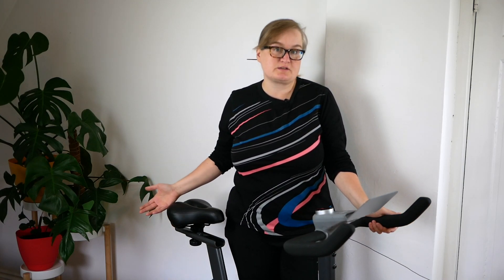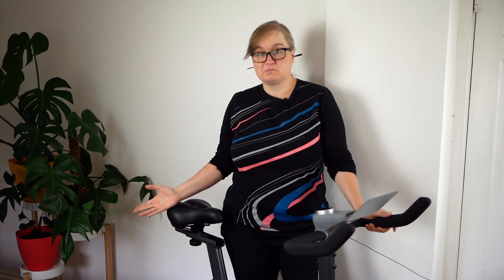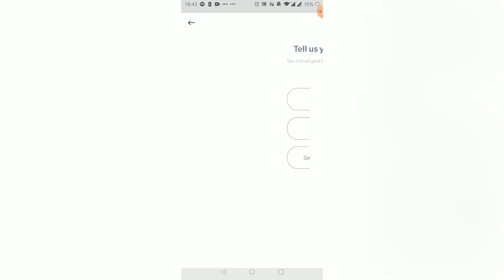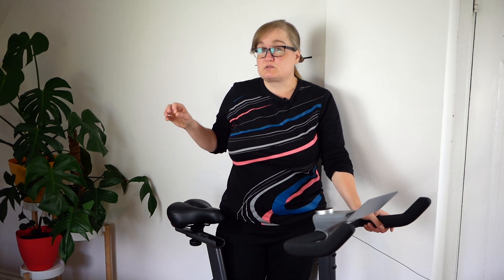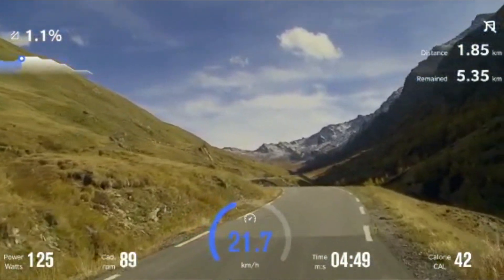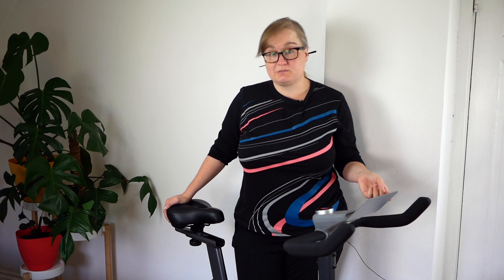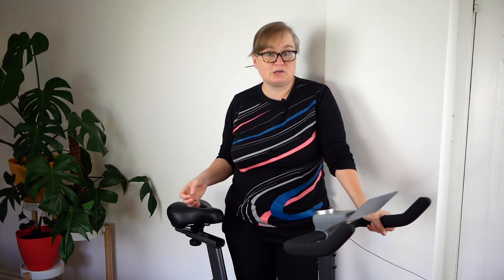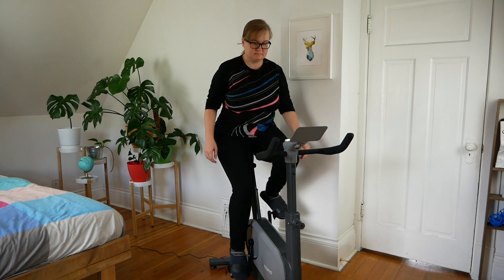The Best Peloton Alternative You CAN Afford: Renpho A.I. Smart Bike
The Renpho A.I. Smart Bike is geared towards people who just want to work out in peace and quiet, maybe while watching a Netflix show, and definitely without peer pressure. It offers great value for casual users and those who want to avoid monthly gym or app subscriptions.